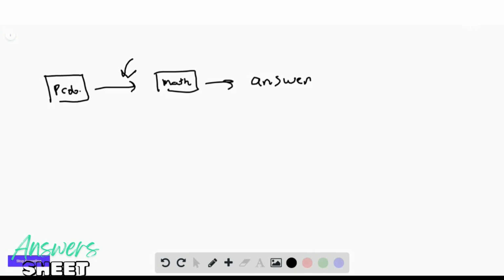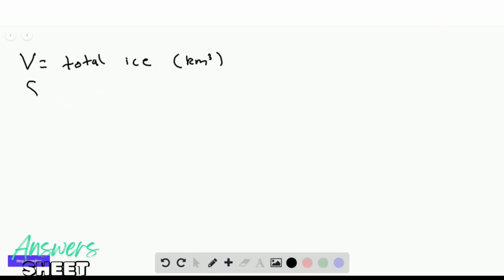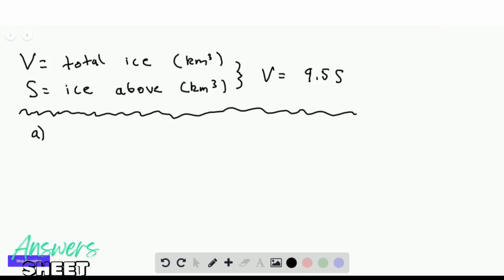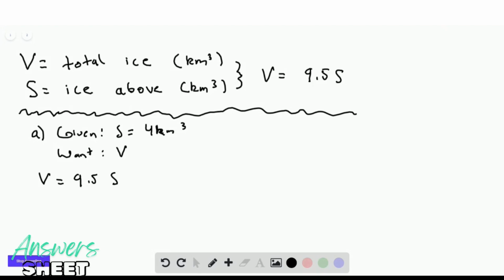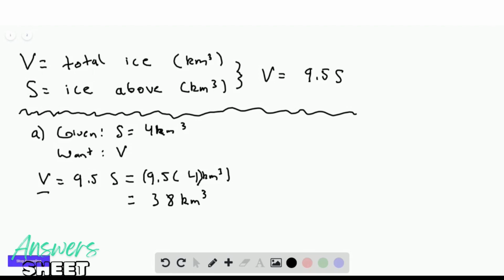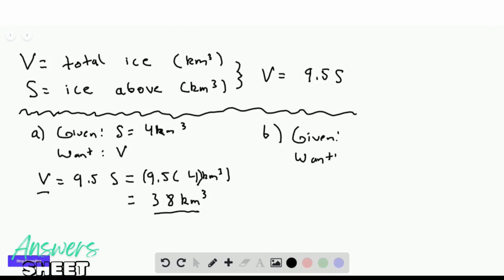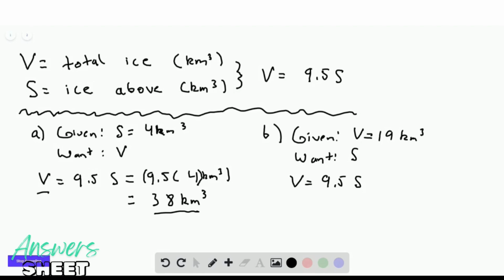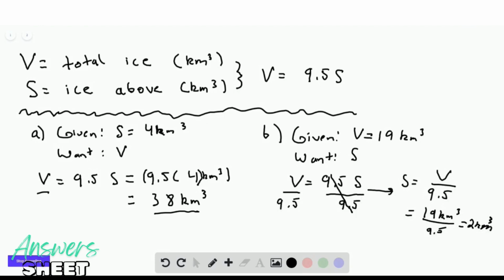Using Models Use the model given to answer the questions about the object or process being modeled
Using Models Use the model given to answer the questions about the object or process being modeled. The portion of a floating iceberg that is below the water sur- face is much larger than the portion above the surface. The total volume of an iceberg is modeled by where is the volume showing above the surface. (a) Find the total volume of an iceberg if the volume show- ing above the surface is 4 . (b) Find the volume showing above the surface for an ice- berg with total volume 19 .

UnderstandingComputingTechnology and Systems
StudyofMentalHealthandWell-being
Geographicinformationsystems(GIS)
NCLEX-PN
NCLEX-RN